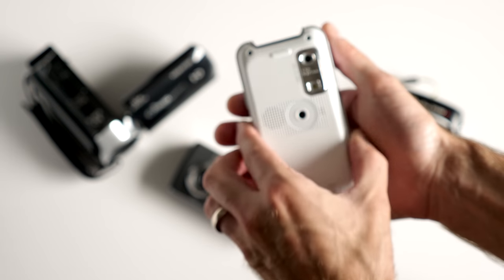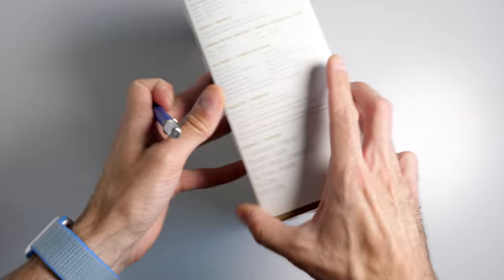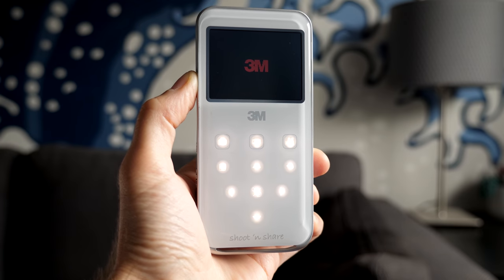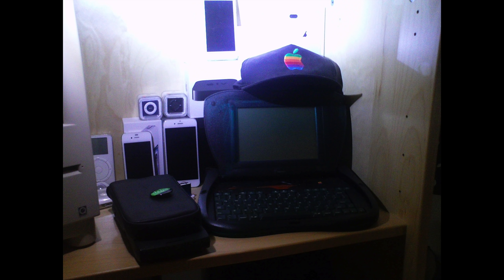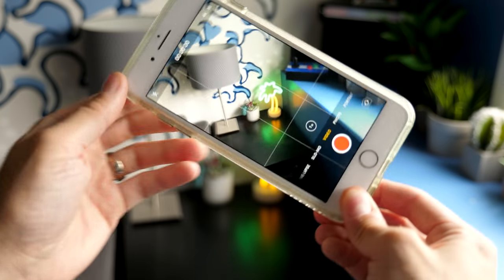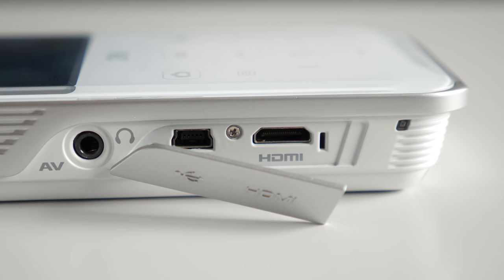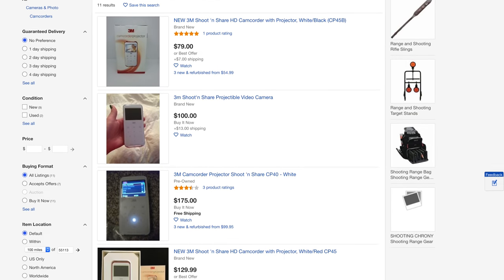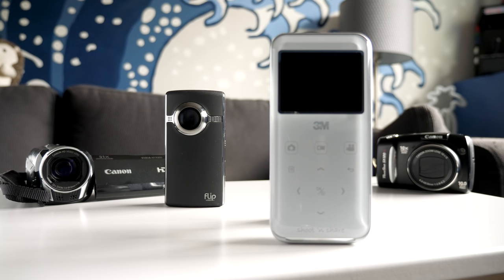The Weird 3M Flip Camera Rival from 2011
The late 2000s and early 2010s saw a huge increase in online video, and people wanted an easy way to shoot and share digital footage. Let's take a look at a model that went head-on with behemoth Flip Video from, oddly enough, 3M.